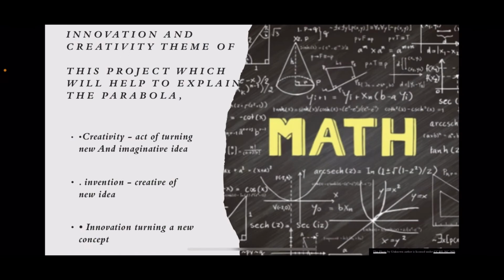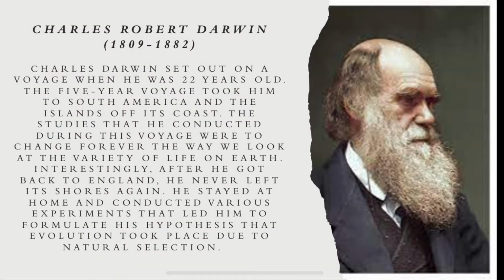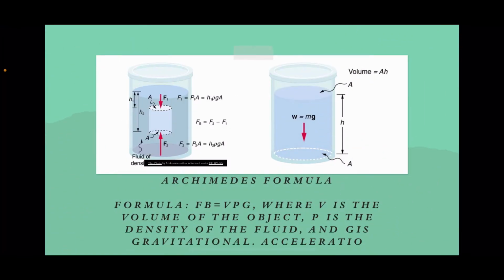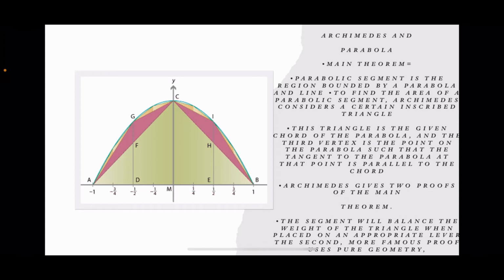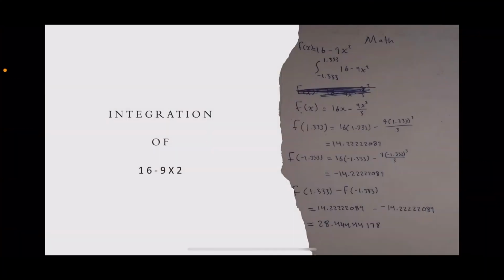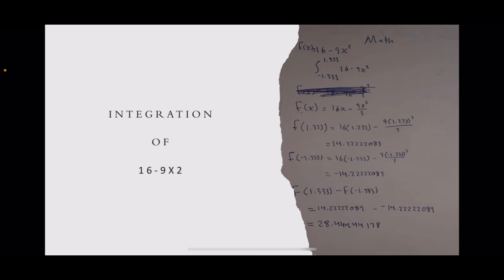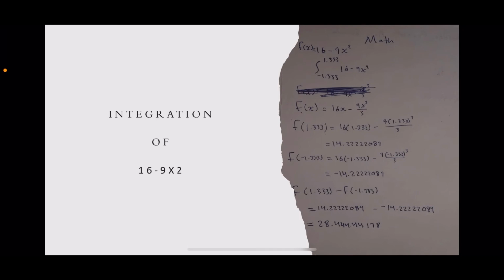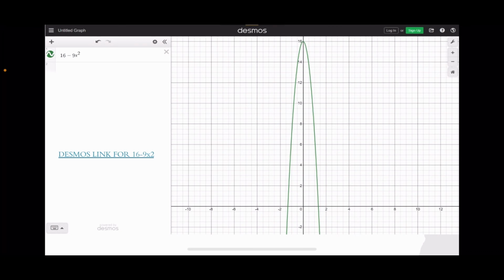Math performance task term three done by Tarek Mohammed enjoy.